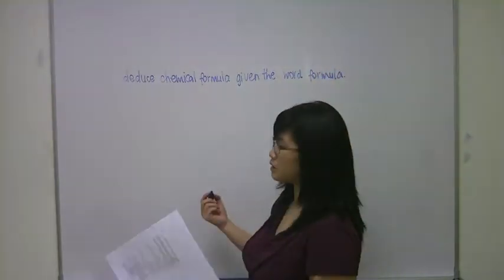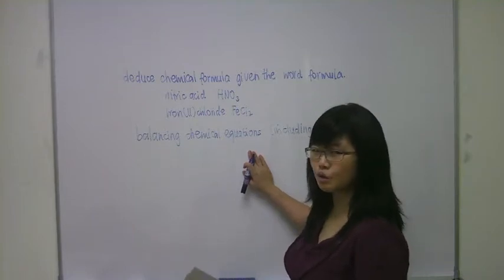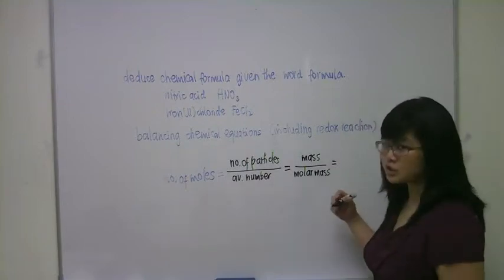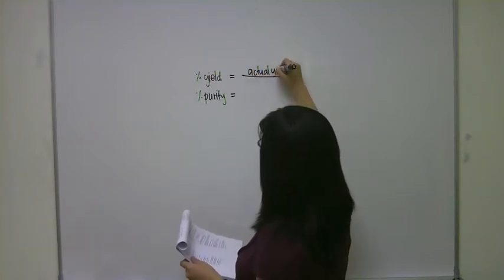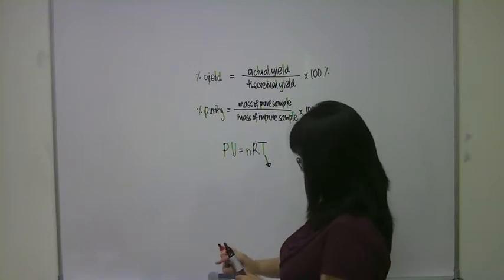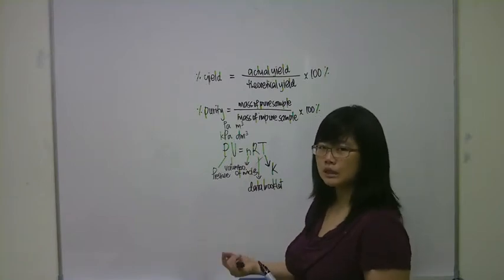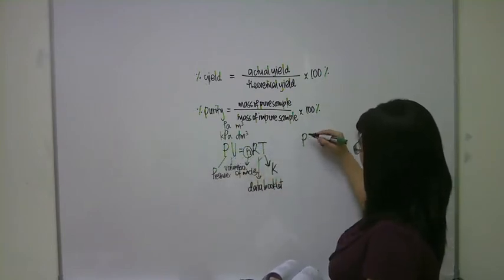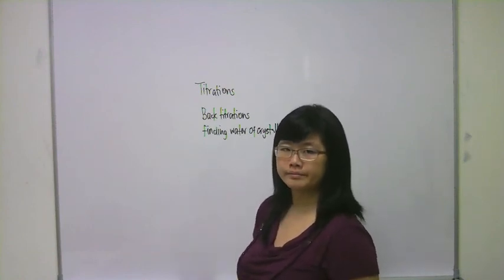Chapter 1 Quantitative Chemistry